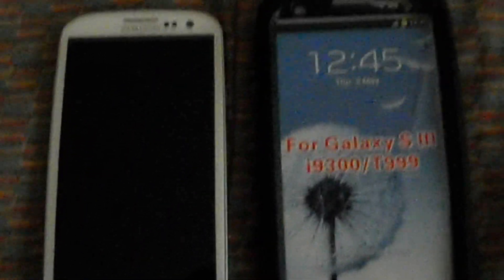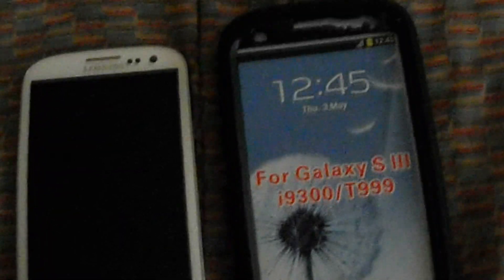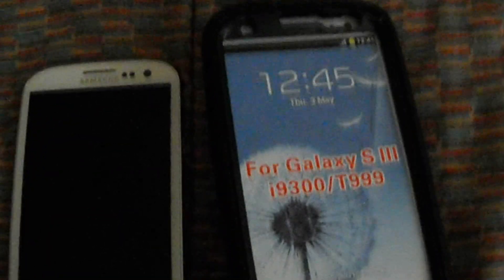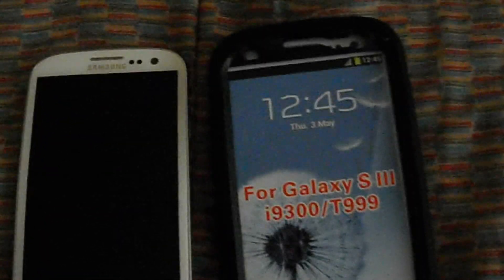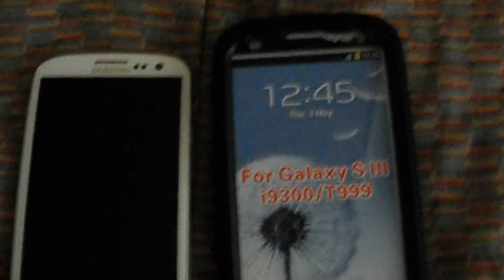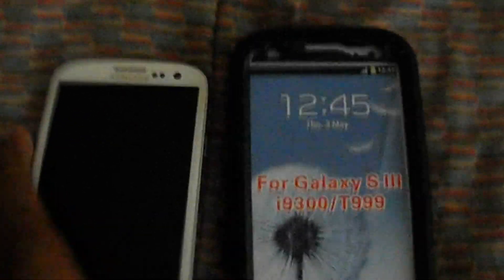Review Samsung Galaxy S3 Case with stand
This is an unboxing/review of the samsung case with stand

This case was bought from amazon